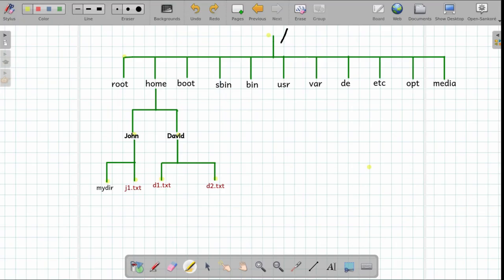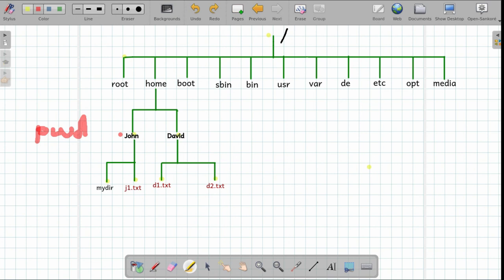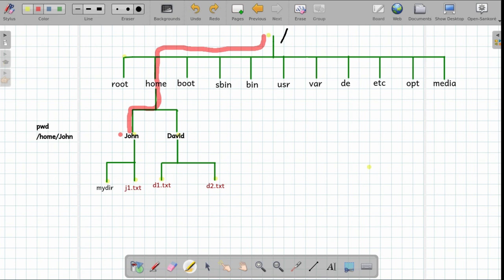The secret to mastering file navigation in Linux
In this video, you will learn How to navigate from one folder to another in Linux, using an absolute path.  An absolute path starts from the top / and goes all the way where you want to go.  This video shows a simple technique of asking 3 simple questions and the commands that can be used to navigate.
at 1:20 I meant to say and then reach John. Inconvenience is regretted
There is a part that involves extending the red line to mydir, is left for the viewer to figure out :) :)

The author is a Software tester who likes Linux and has a free pilot course "Linux for testers"